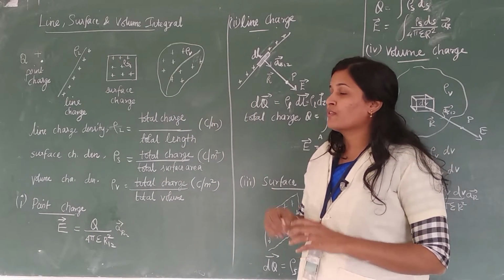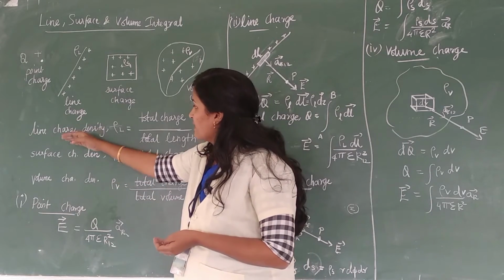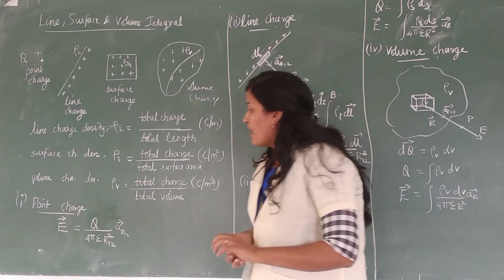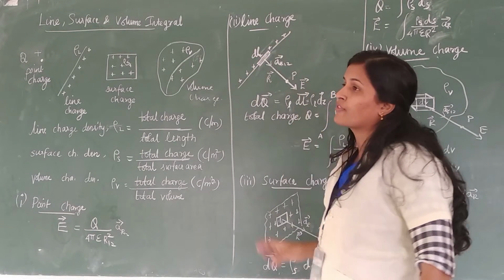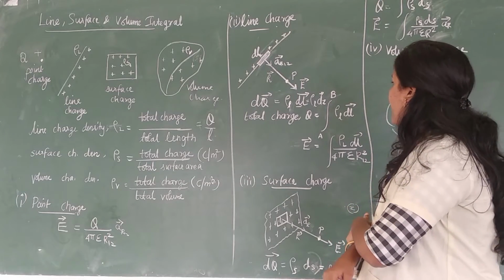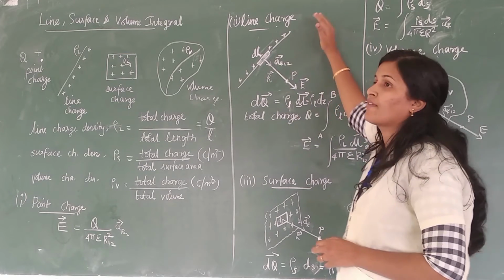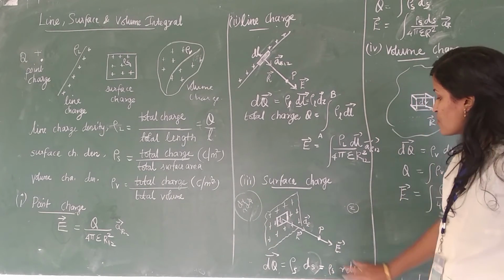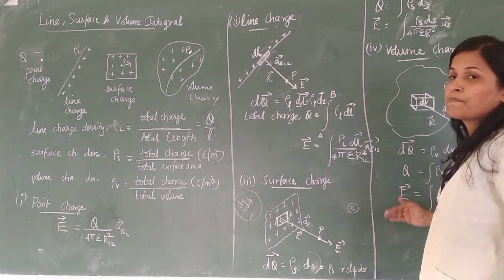#5 Line, Surface, Volume Integrals - Electromagnetic Fields | EMF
EC8451 Electromagnetic Fields
Unit 1 Introduction
Part 5 Line, Surface, Volume Integrals
II ECE